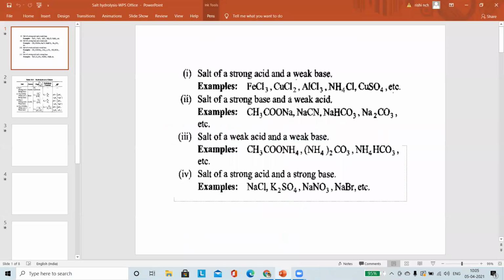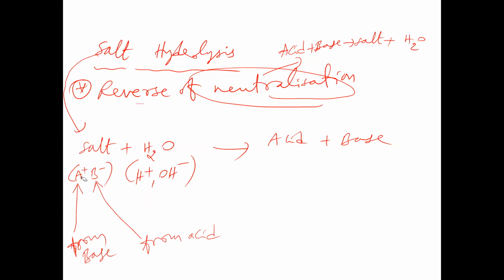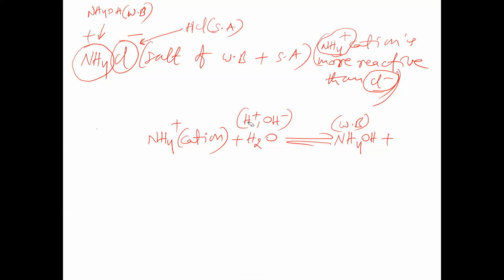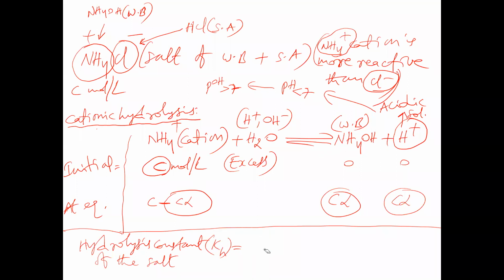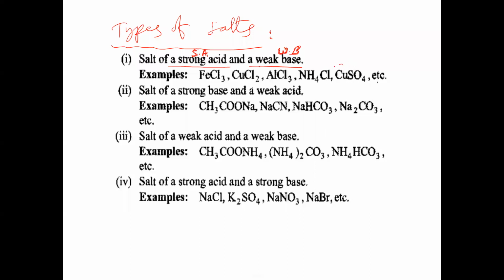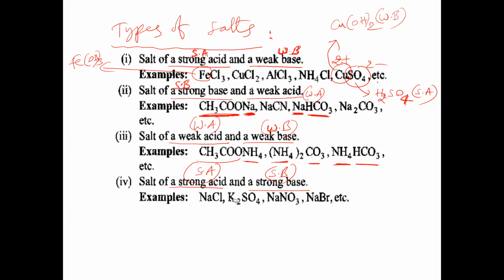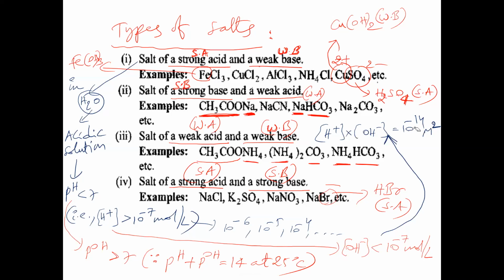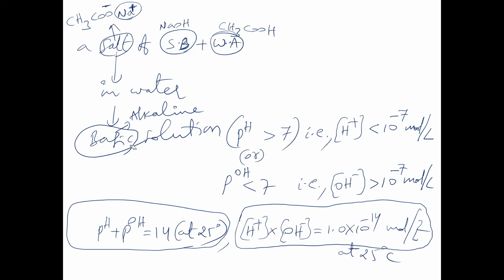SALT HYDROLYSIS , LECTURE 1